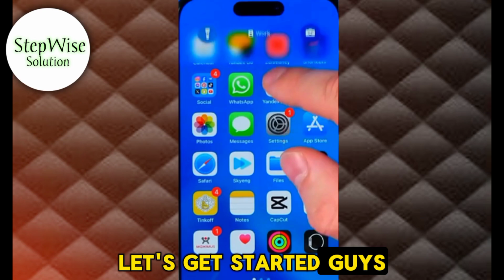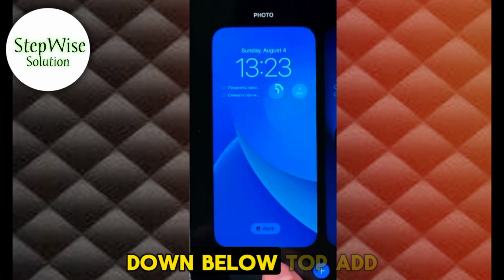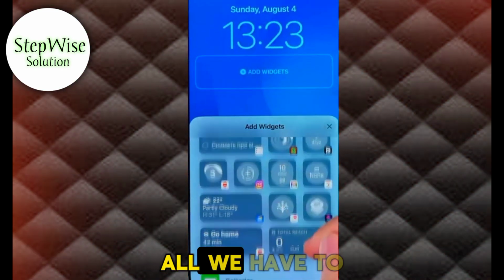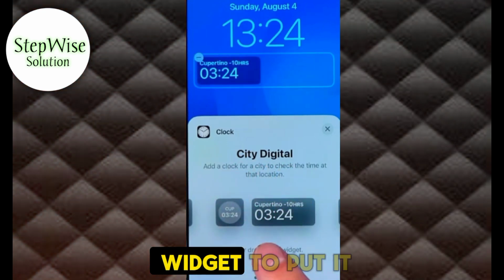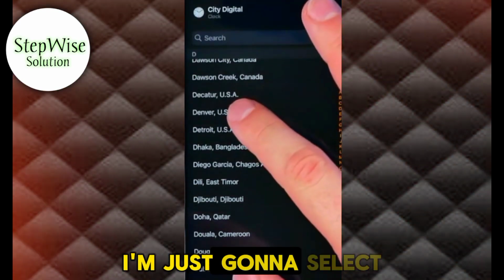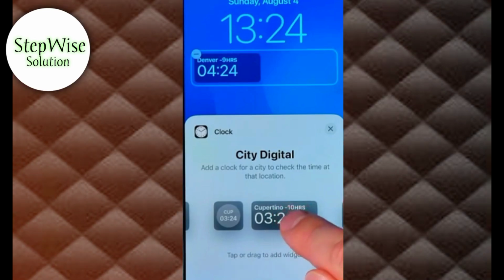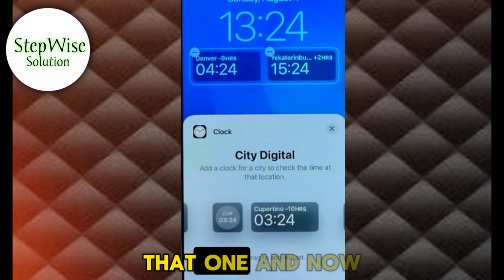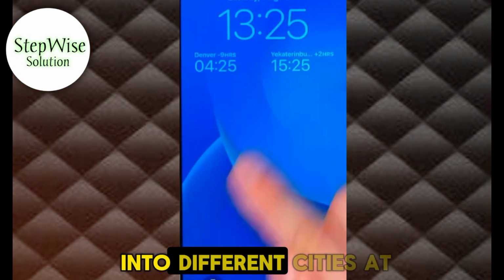How to Add Dual Clock Widget to iPhone Lock Screen | Step-by-Step Guide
In this video, I'll show you how to easily add a dual clock widget to your iPhone lock screen. Perfect for keeping track of time in two different time zones! Whether you're managing work in different countries or staying connected with loved ones abroad, this quick and easy tutorial will guide you through the process. No additional apps needed—just a few simple steps using your iPhone's built-in features. Make sure to watch until the end for some bonus tips!